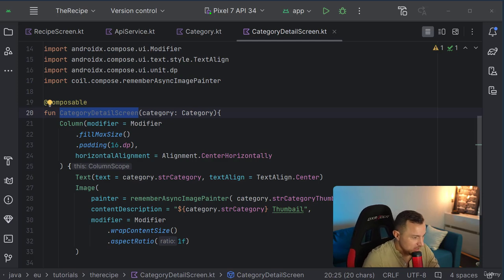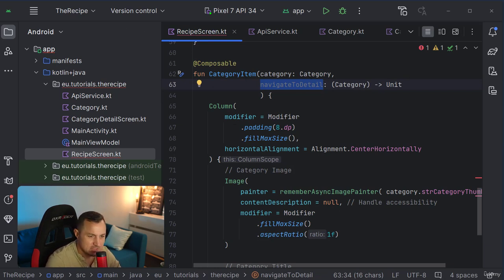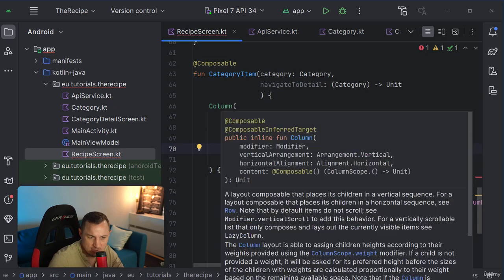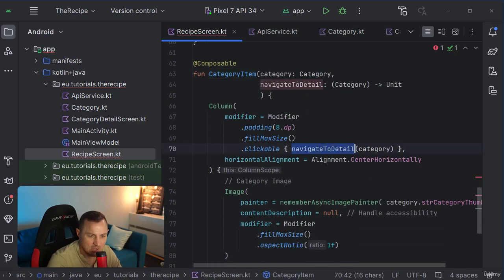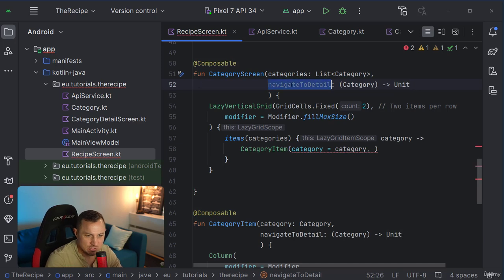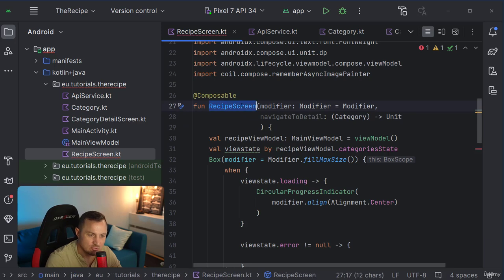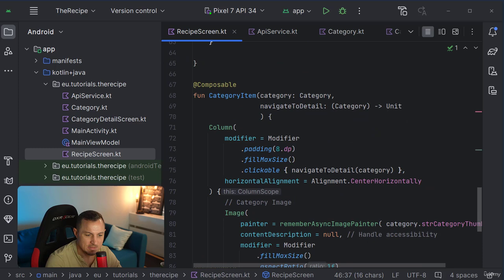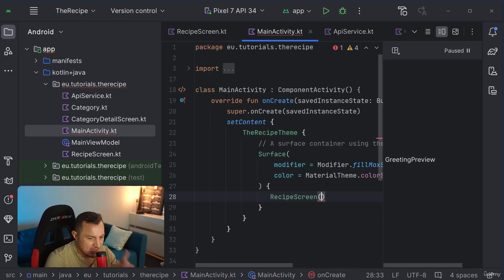139 - Preparing our UI for Navigation